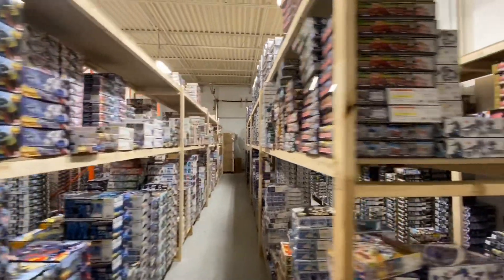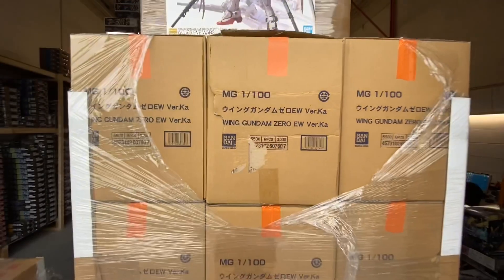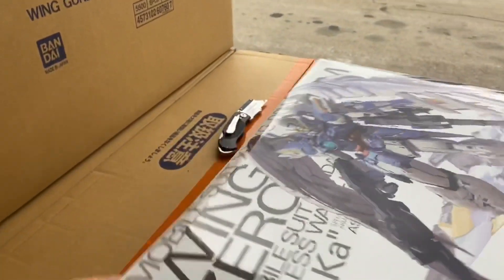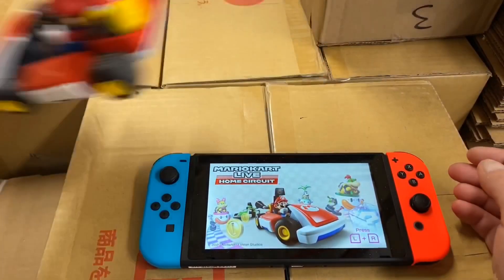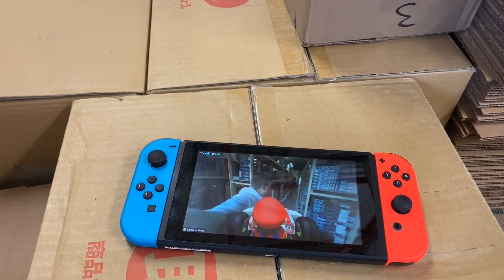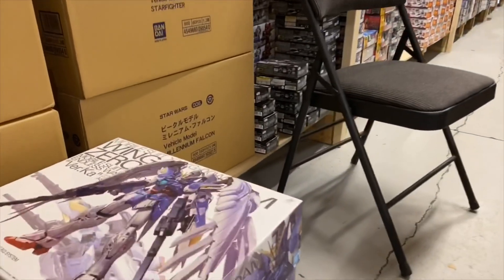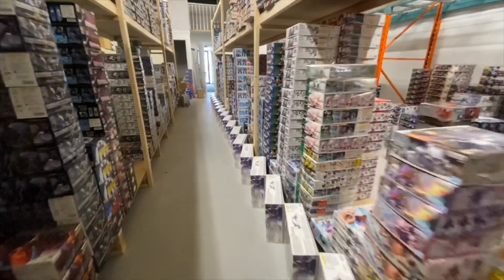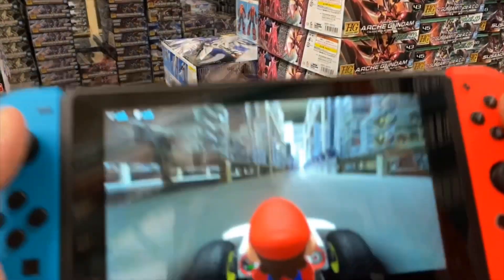$10k Mario Kart Live Circuit GUNDAM WING Race Track!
Come watch us work at Canadian Gundam with a behind-the-scenes video. This time we went a little bit crazy and created a track of about $10,000 worth of Gundam’s into a Mario Kart race track!

$10 flat Rate Shipping!

BEST GUNPLA FACEBOOK GROUP!